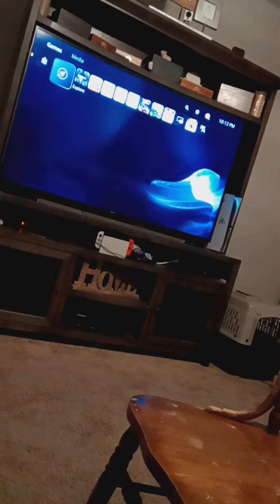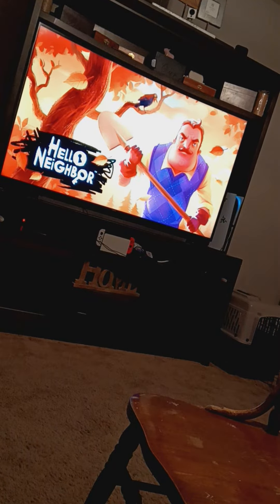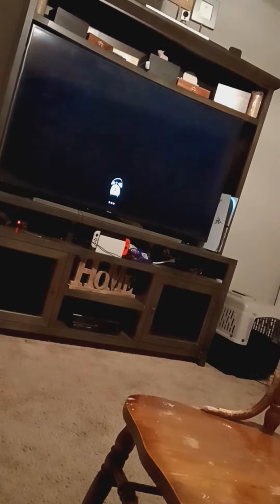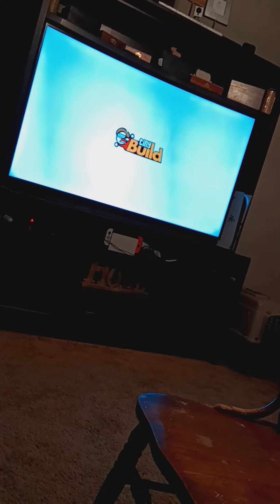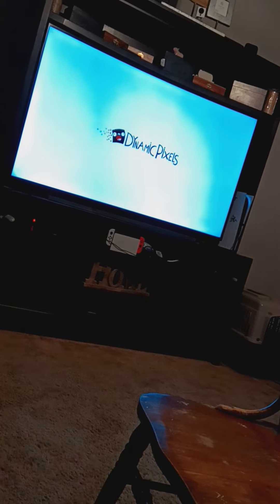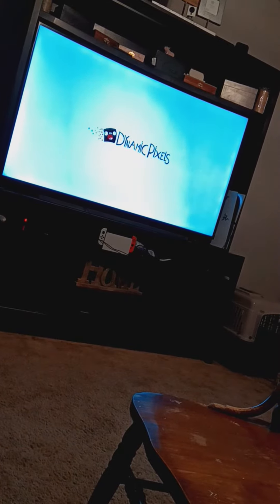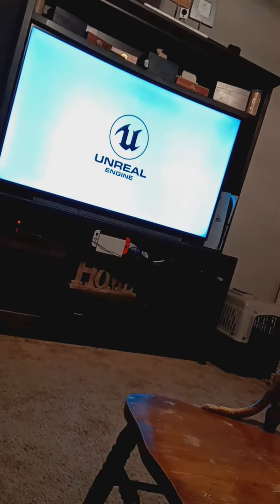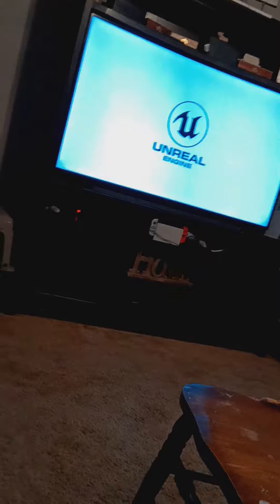how to get the achievement up up in hello neighbor 😁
simple easy tutorial 😁